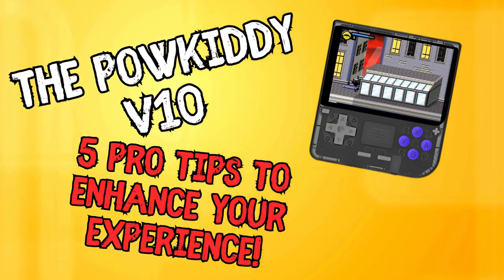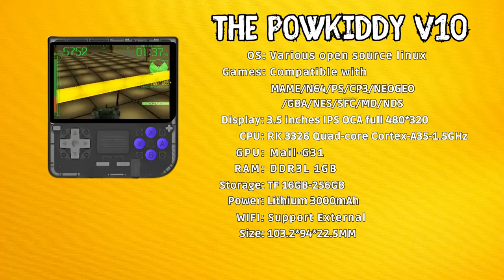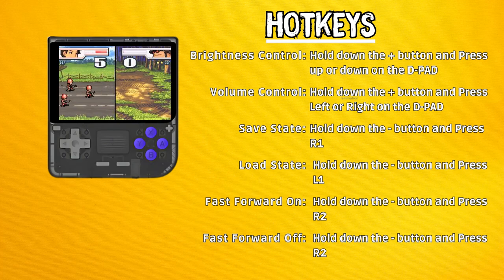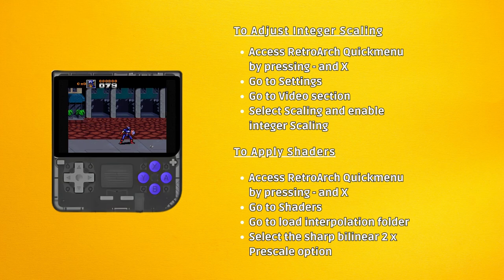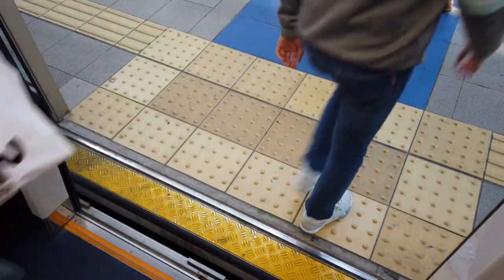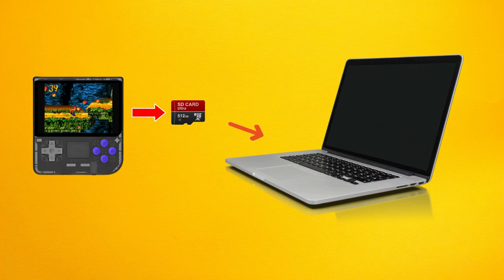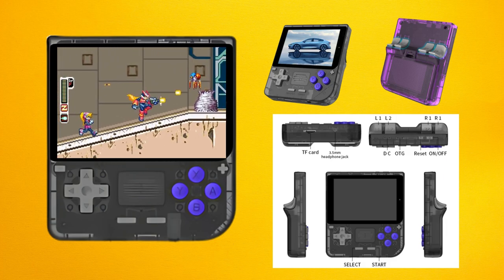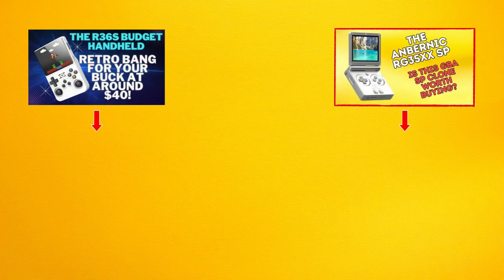The Powkiddy V10: 5 Pro Tips to Enhance Your Experience!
TP-Link Nano AC600 Wifi dongle:

Syntech USB C to USB Adapter Pack of 2 USB C Male to USB 3.0 Female Adapter

Maximize your Powkiddy V10 gaming experience with these essential tips. Learn how to for example optimize settings and fix 4:3 content pixelation. Discover which systems run best on this budget-friendly retro handheld.